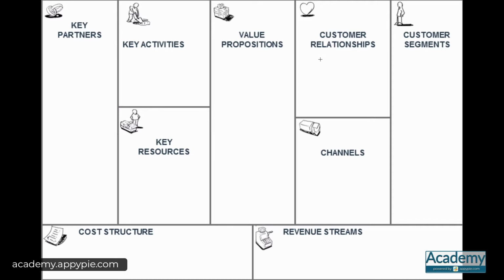Canvas section introduction: Lesson 90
Canvas section introduction: Lesson 90 - Learn how to write a business plan that attracts investors. Whether you’re venturing into a new business or just want to organize your existing business, this video tutorial has got you covered. Discover the key elements of writing a business plan in this step by step video tutorial from Appy Pie Academy.